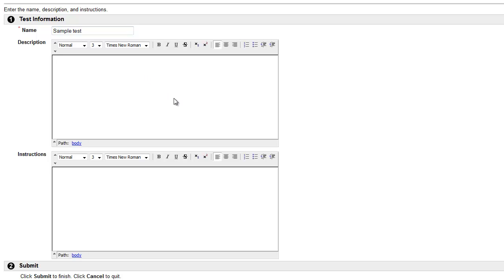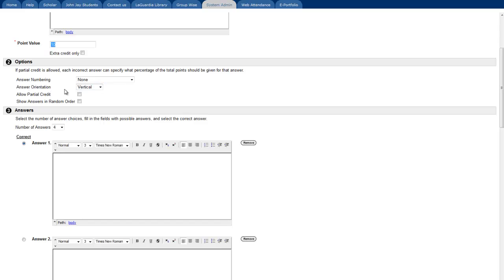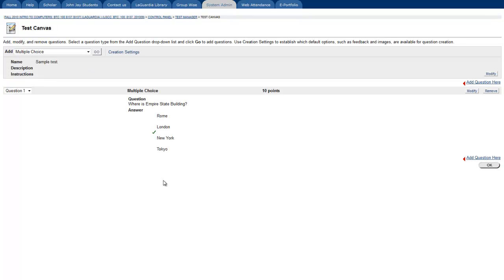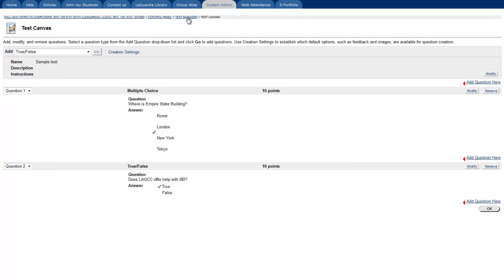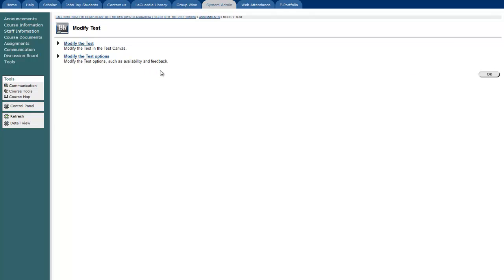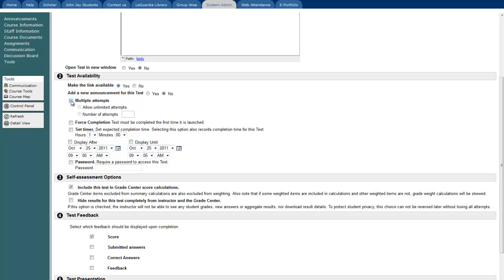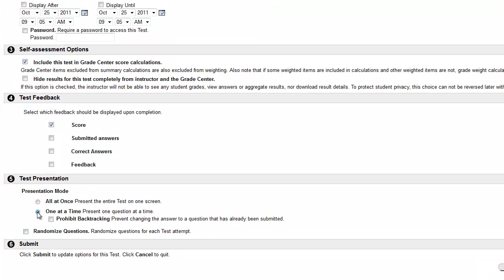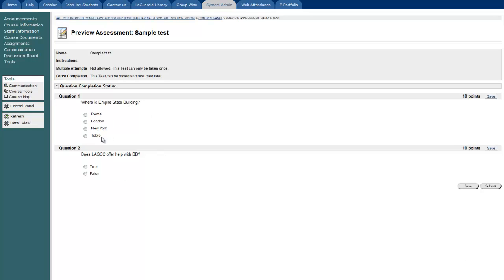Create a Test on Blackboard 8.0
This is LaGuardia's ISMD Department.